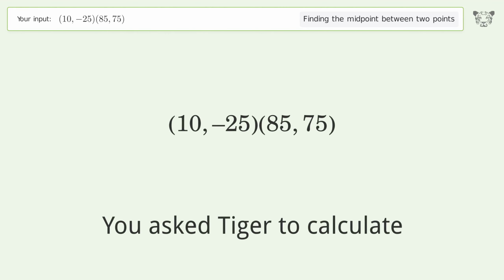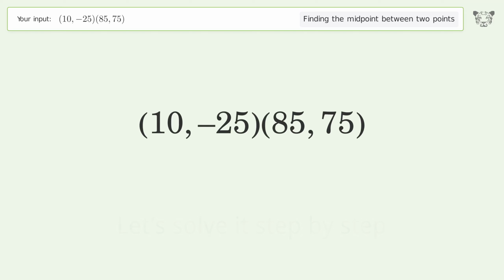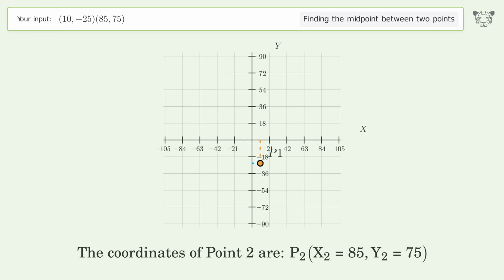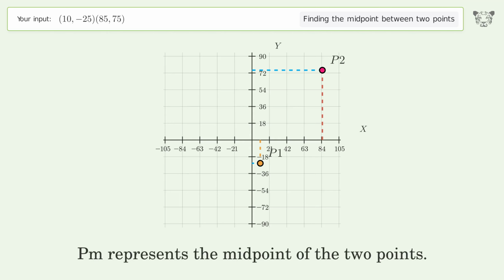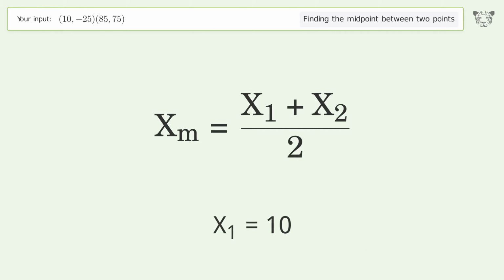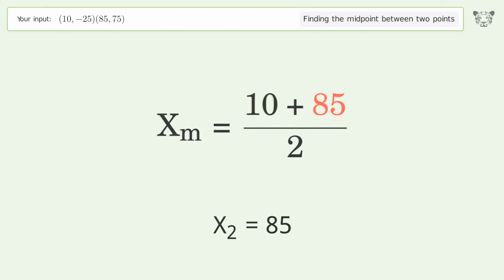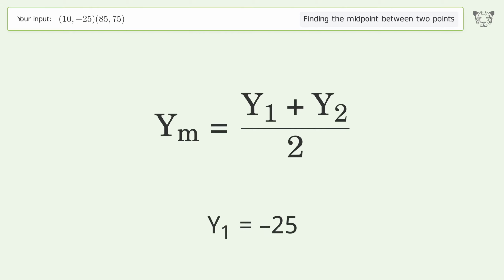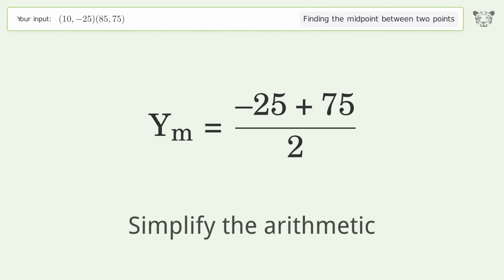Find the midpoint between two points p1 (10,-25) and p2 (85,75): Step-by-Step Video Solution